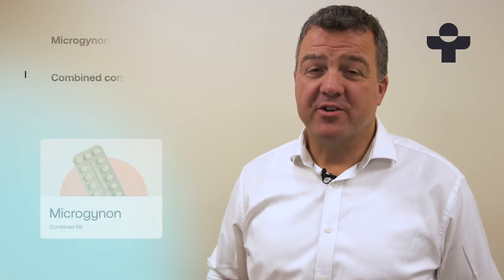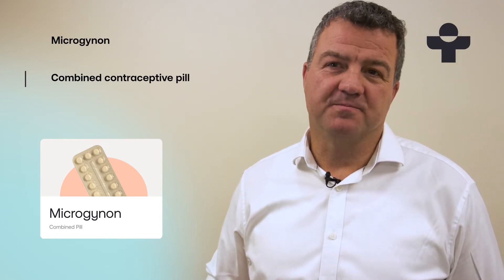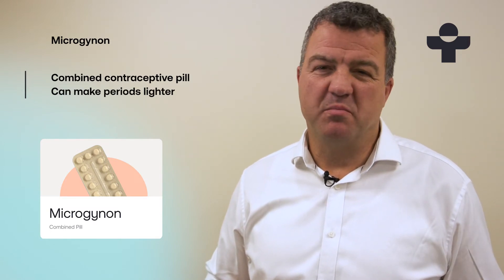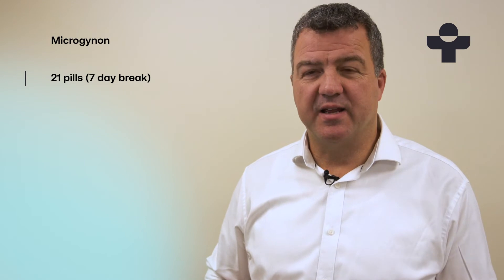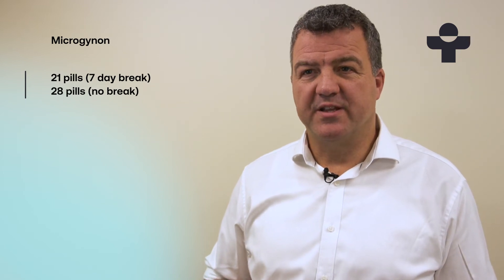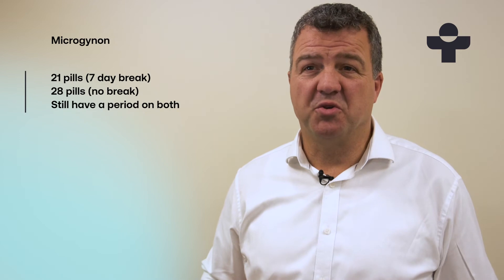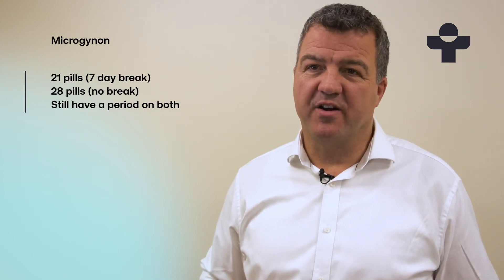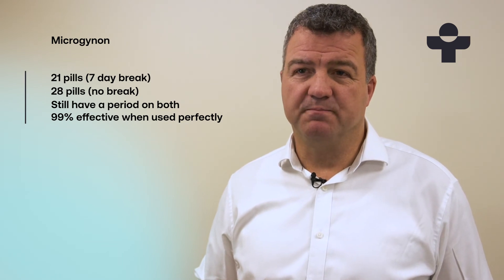What EXACTLY is MICROGYNON? And Why Should You Care? - Choose better - With Dr Daniel Atkinson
Microgynon is a combined contraceptive pill. It uses two hormones: progestogen and oestrogen to prevent pregnancy. Here Dr Daniel Atkinson, Clinical Lead at Treated, talks us through the pill and who it might suit.

Microgynon is available as a 21 day pack, where you have a seven day break before commencing your next strip. Or you can opt for a 28 day pack which has seven ‘dummy’ pills to help you keep up with your pill schedule. Using a combined pill like microgynon can help ease heavy periods too. It’s a highly effective way of preventing pregnancy.

The team at Treated can help you get the contraception you need. Choose better.